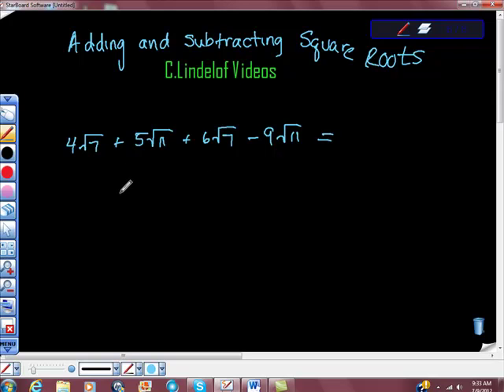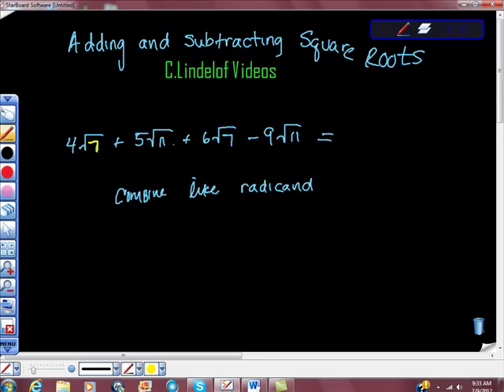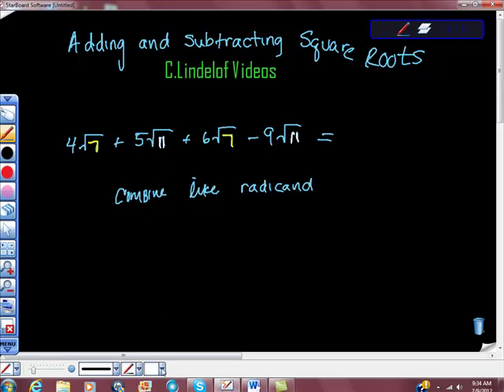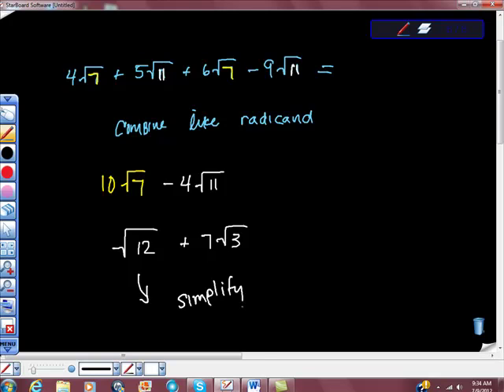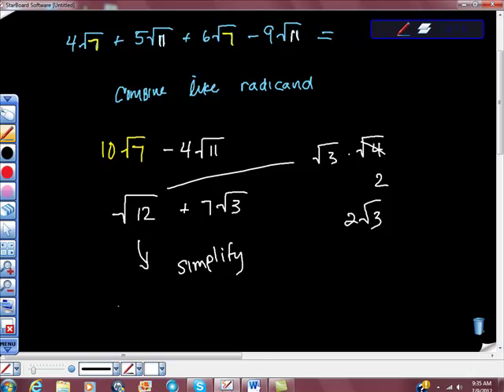Adding and Subtracting Square Roots Radicals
ALGEBRA MADE EASY  You rally  have to master radicals to be great at algebra. This video shows the way!!!